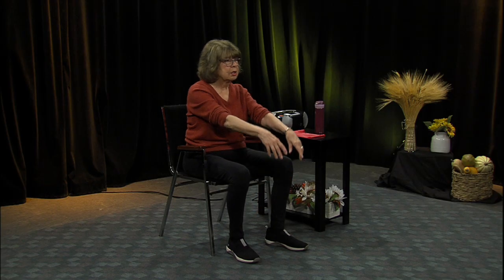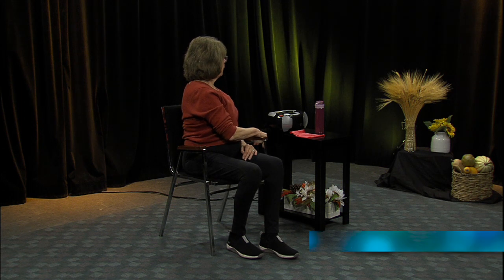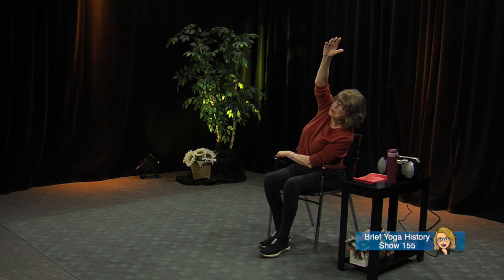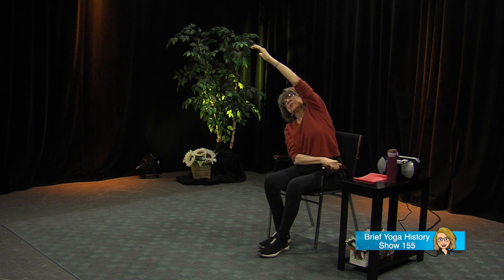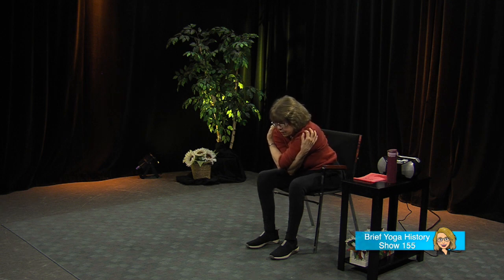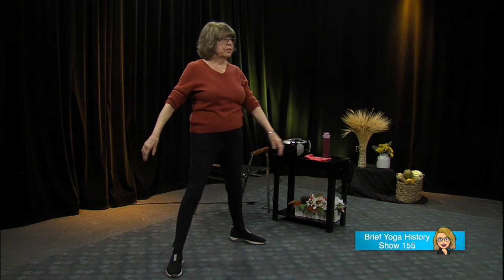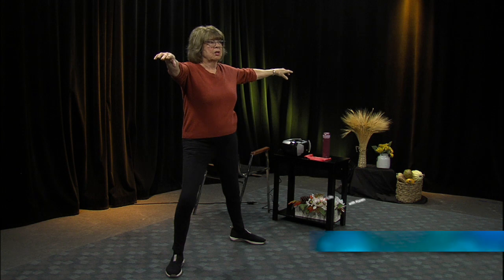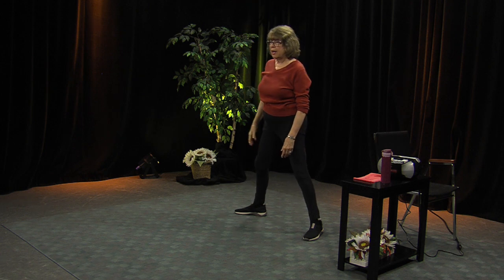Fit For Life with Karen - Brief Yoga History - Show 155